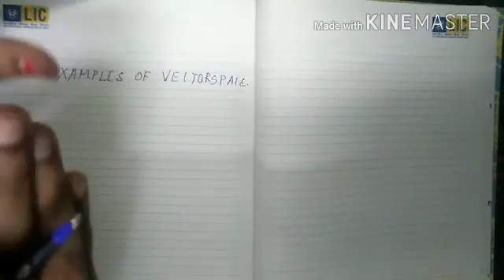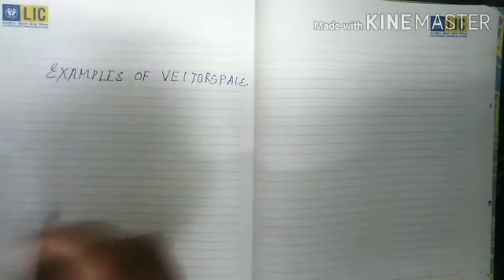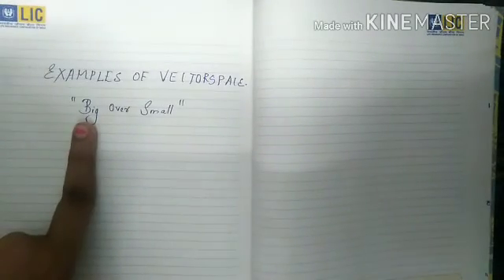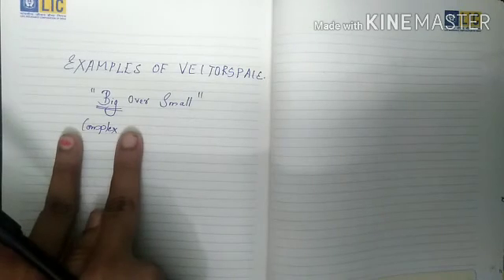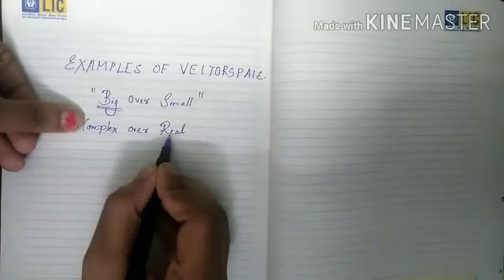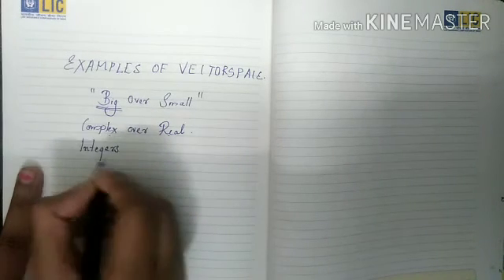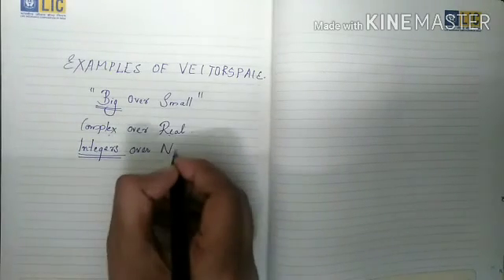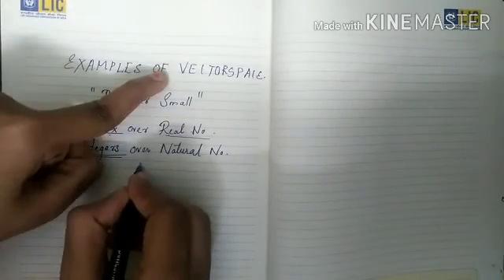EASY TRICK TO WRITE THE EXAMPLES FOR VECTOR SPACE /LINEAR ALGEBRA#LINEARCALGEBRA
Hello Friends,
The channel will provides a complete tutorial on following subjects :
👉ABSTRACT ALGEBRA
👉TOPOLOGY
👉GRAPH THEORY
👉LINEAR ALGEBRA
👉REAL ANALYSIS
We will cover all the modules of the above subjects before university exam. We will provide complete notes on those subjects.